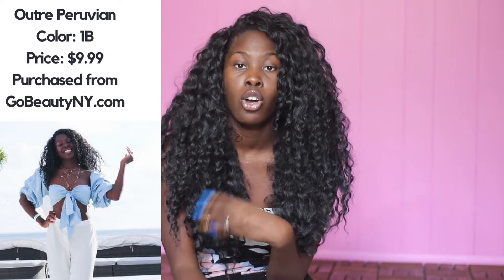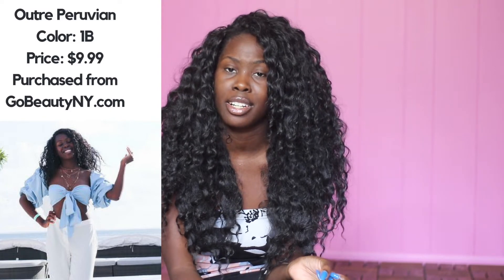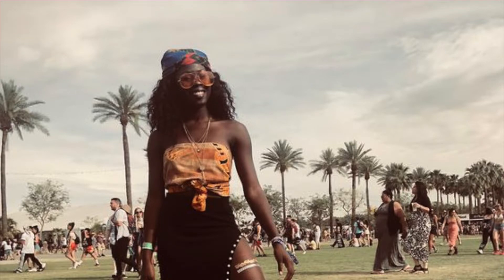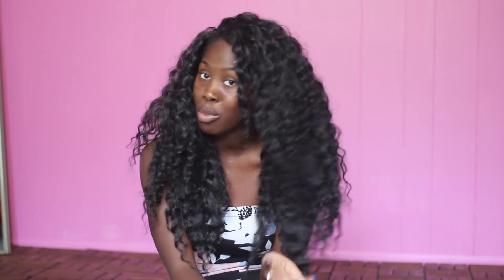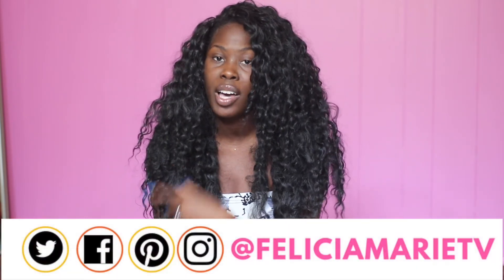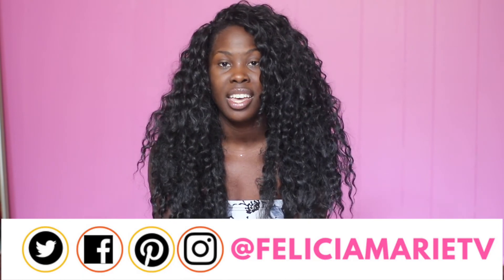Outre Peruvian Half Wig Review + 3 Month Update | Wig Wednesday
Brand: Outre
Wig Name: Peruvian
Color: 1B

WigSlayers is a Facebook community where wig wearers and lovers alike come together to share wig secrets, tips, and tricks.